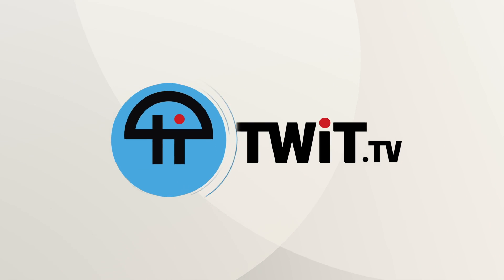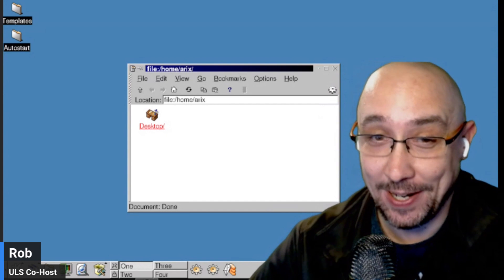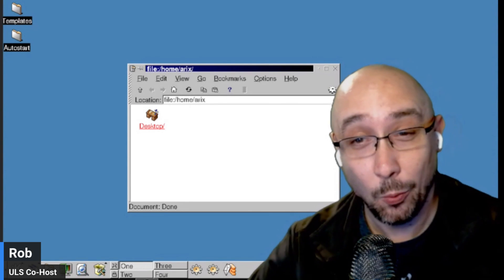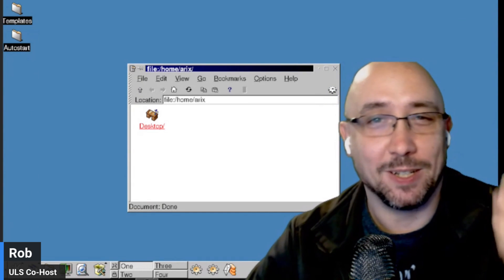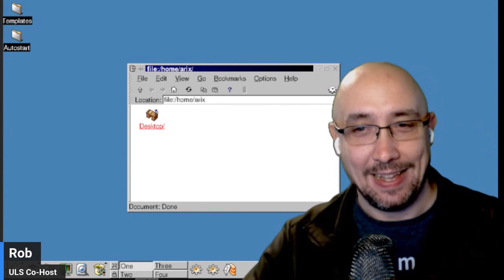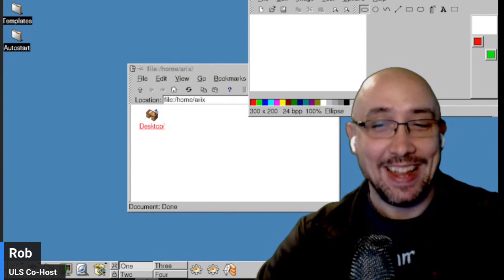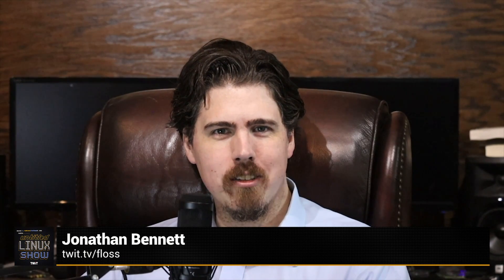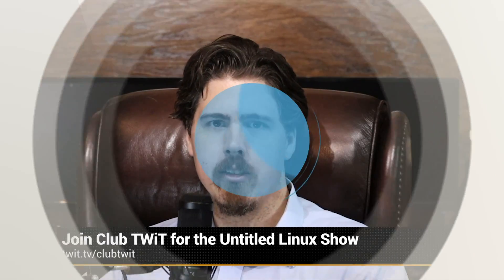Nostalgic KDE Throwback Distro!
On the Untitled Linux Show, Rob Campbell describes a retro Linux distro called Arix! Check it out for fun and to see what the past was like!